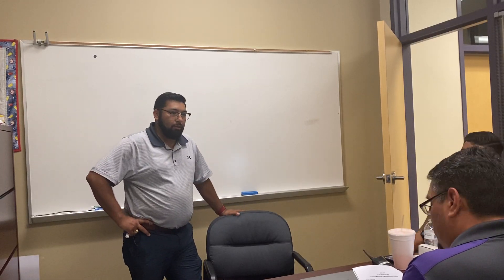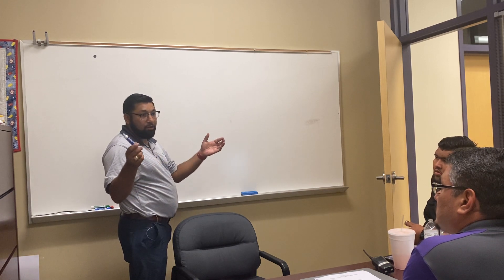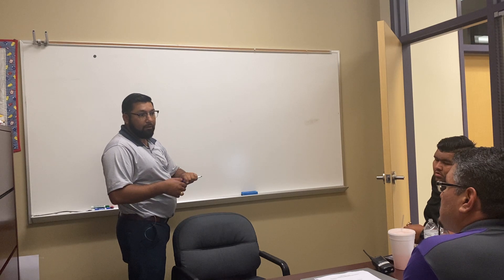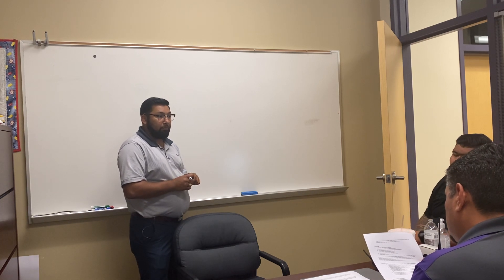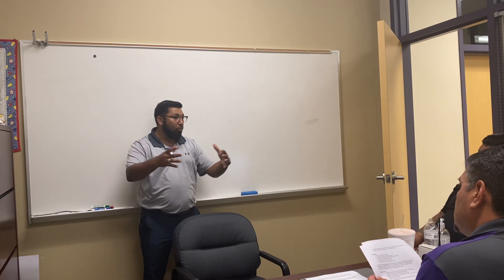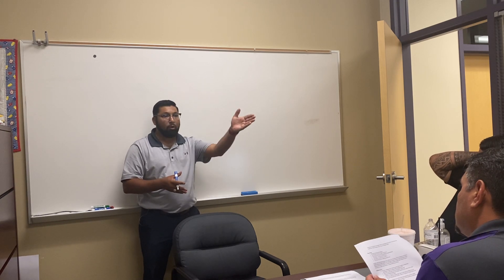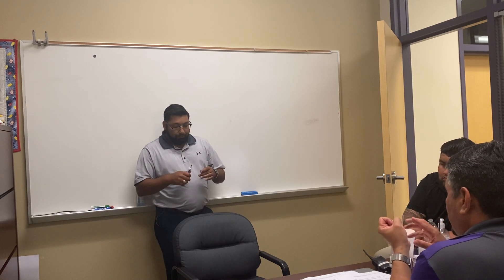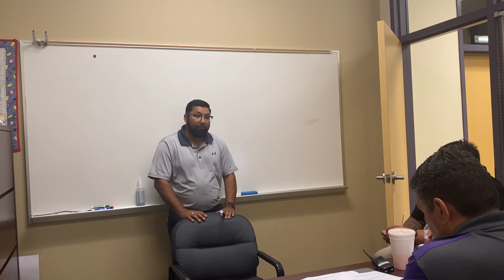June 25, 2021